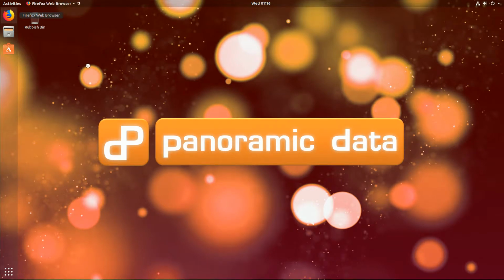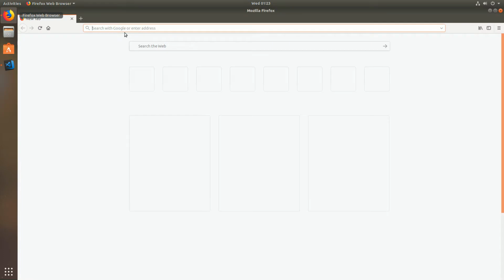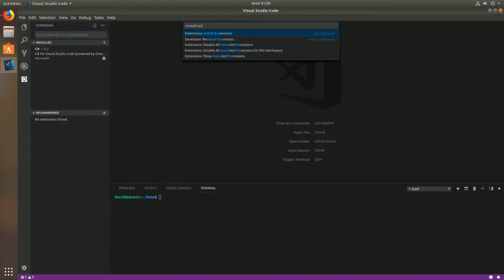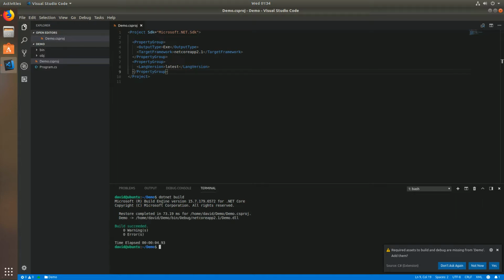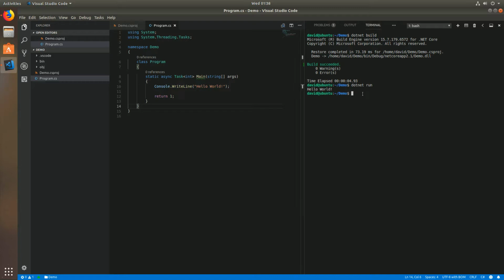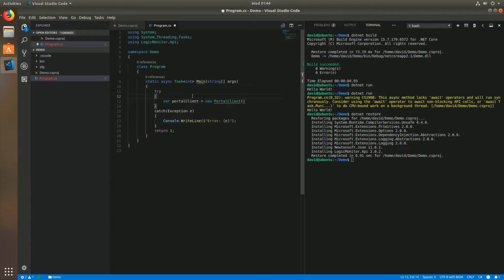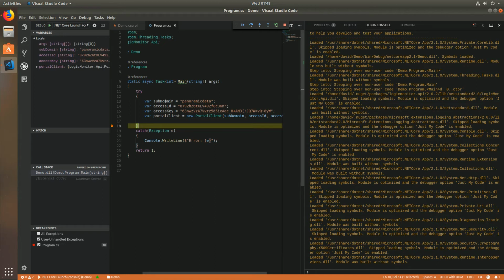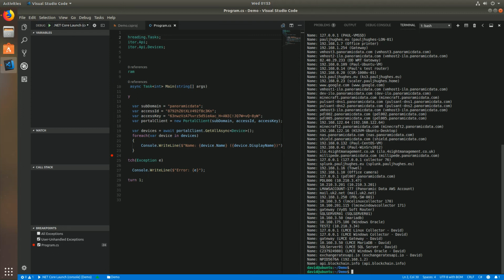LogicMonitor with .NET - Getting Started using Visual Studio Code